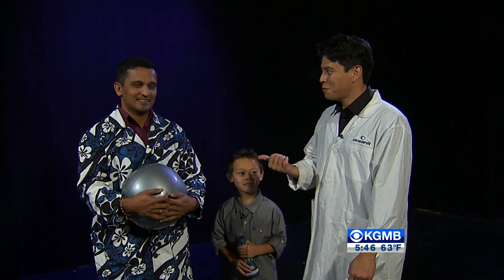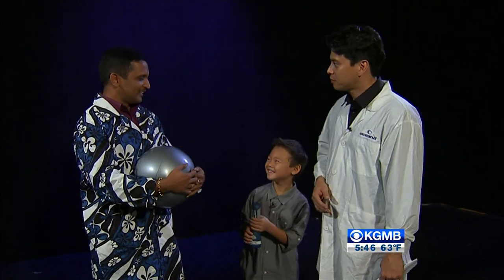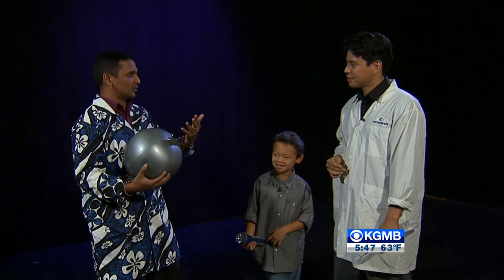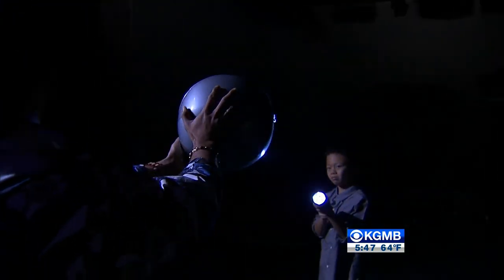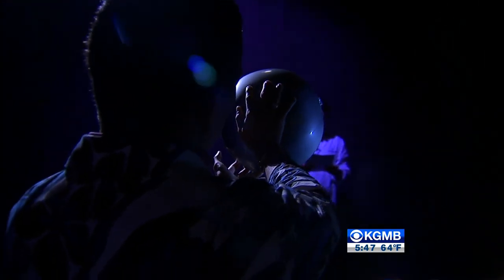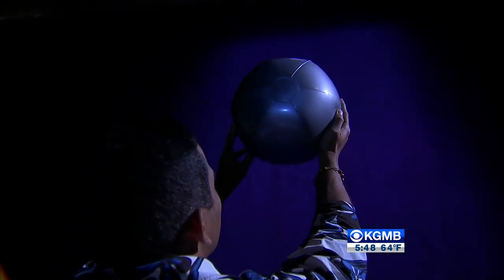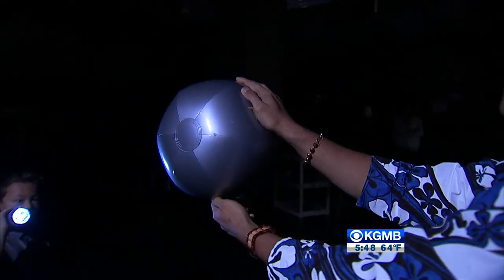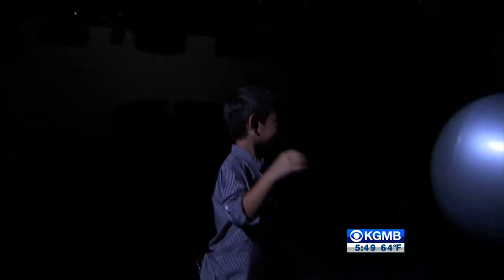Phases of the Moon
Video courtesy of Hawaii News Now. Just using a ball, a flashlight, and a friend, this experiment demonstrates how we see the phases of the moon.